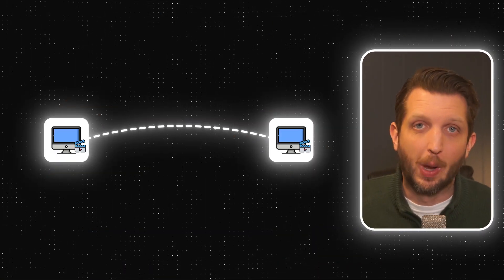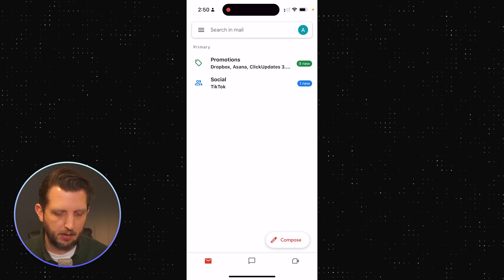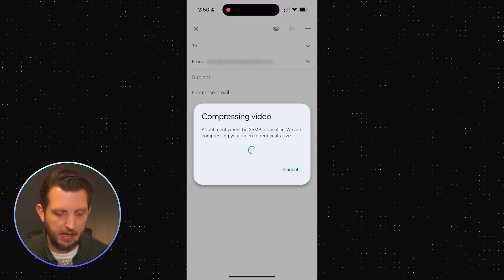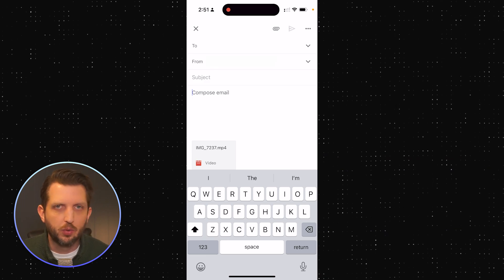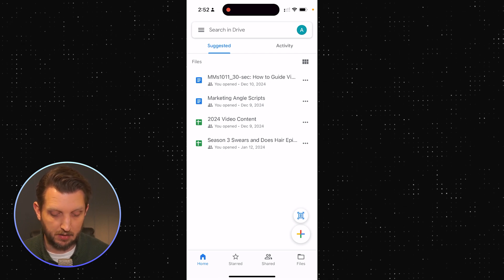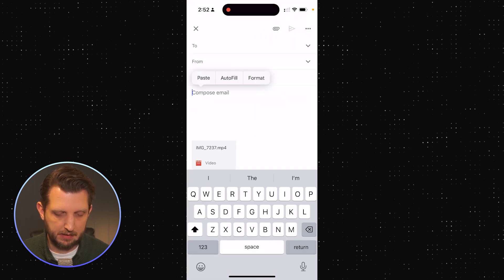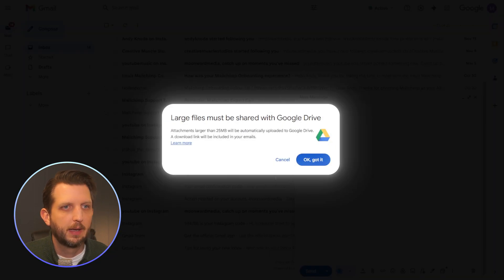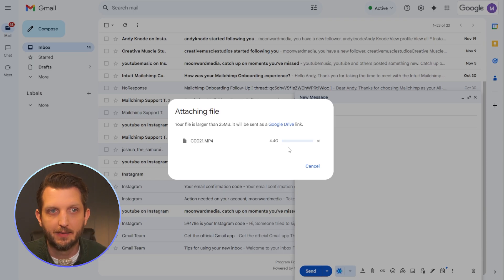How to Send Videos in Gmail (Including Large Videos)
If you’re struggling to send large videos through Gmail because of file size limits, this video will show you a simple solution that works on both your phone and computer.

On Mobile:

Open the Gmail app, click the compose button, and tap the paperclip icon to attach a video.
If the file is too large (over 25MB), upload it to Google Drive instead.
Open Google Drive, upload the video, and copy the link. Then paste the link into your email. Make sure your Drive sharing permissions are set correctly so the recipient can view or download the video.

On Desktop:

Gmail automatically uploads large attachments to Google Drive. After attaching your video, Gmail will provide a Drive link in the email.

This workaround makes it easy to share large video files via email.